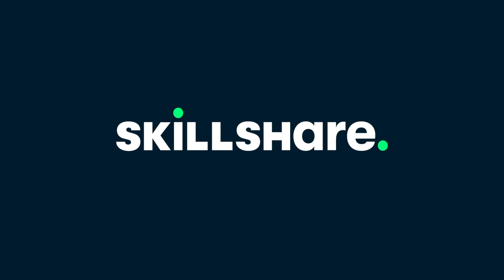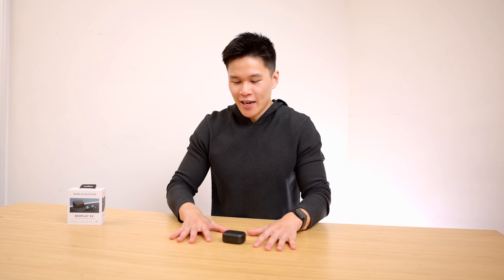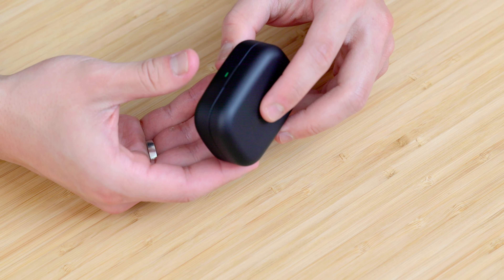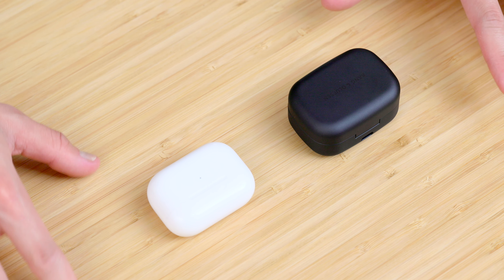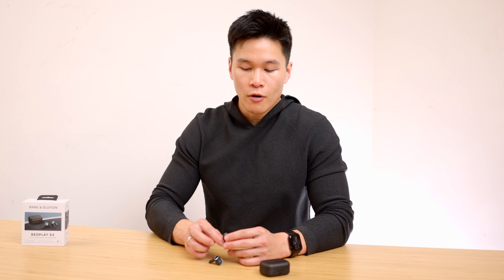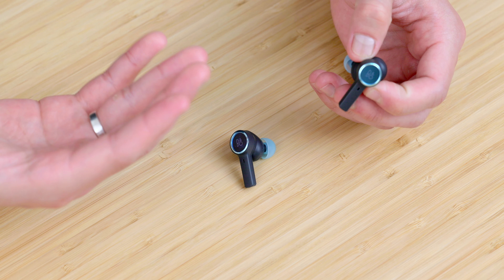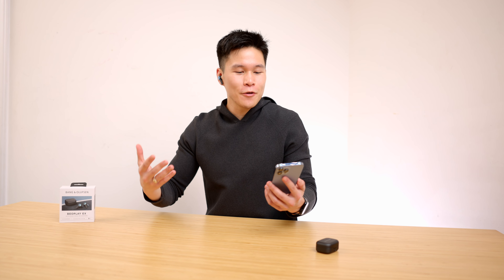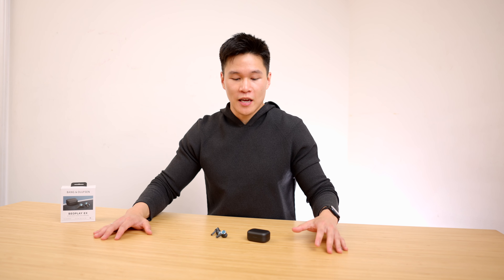B&O Beoplay EX Review!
Here’s my review of the Bang and Olufsen Beoplay EX!